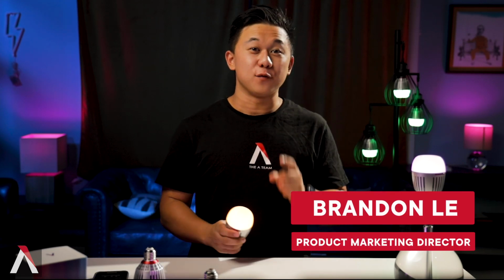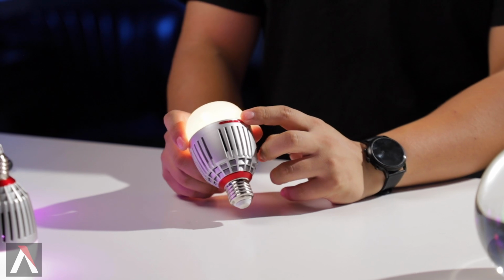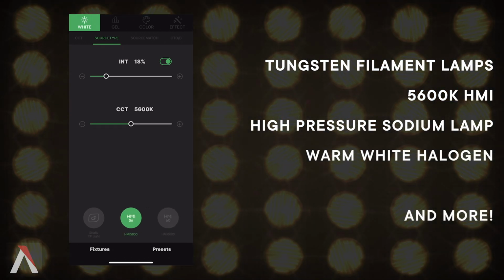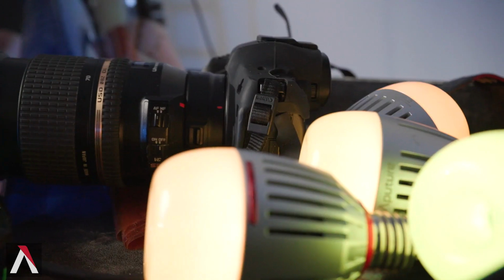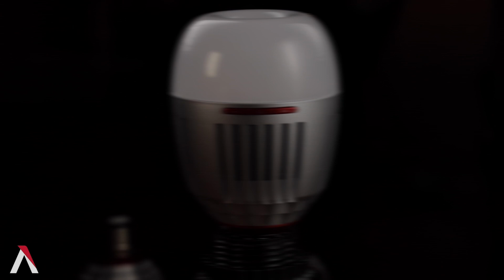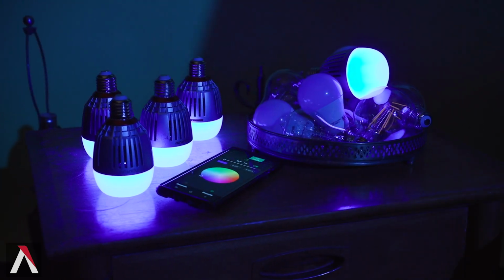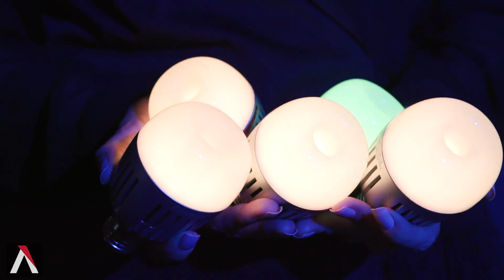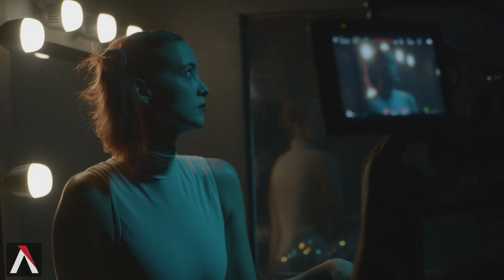Accent B7c | User Guide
0:00 - Introduction
1:15 - Build Quality
2:35 - White Light Reproduction
3:06 - Sidus Link Compatibility
3:29 - Color-mixing Capabilities
3:56 - Flicker Free Stepless Dimming
4:29 - Power Options
5:38 - Power Modes
6:20 - Charging Options
7:31 - Sidus Link Pairing
8:09 - Sidus Link App Features
8:17 - SidusPro™ FX
9:01 - 8-Light Charging Kit
9:17 - Disclaimers
10:21 - Outro